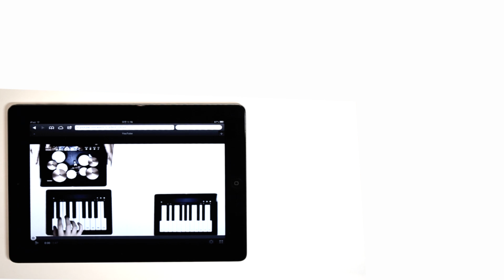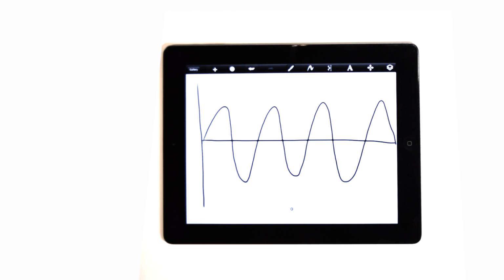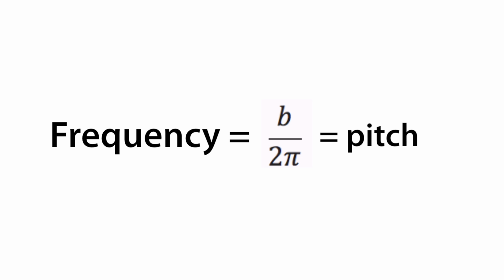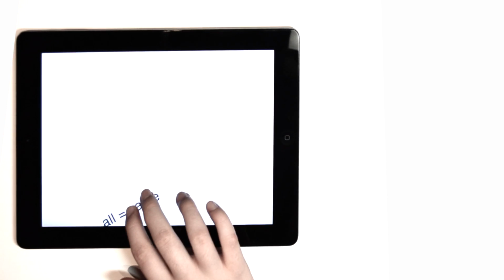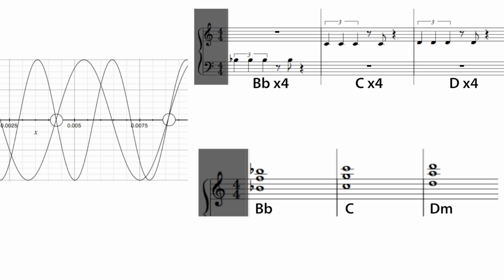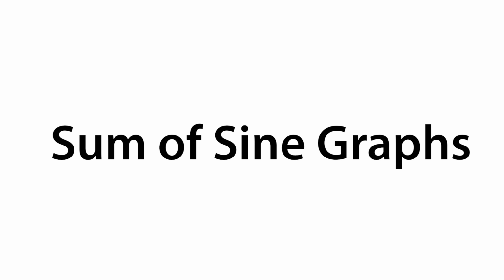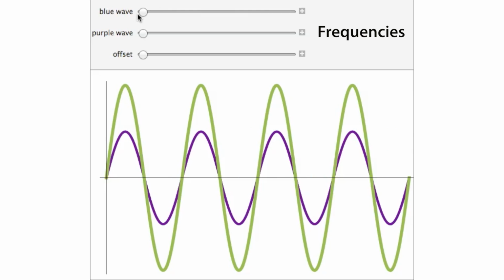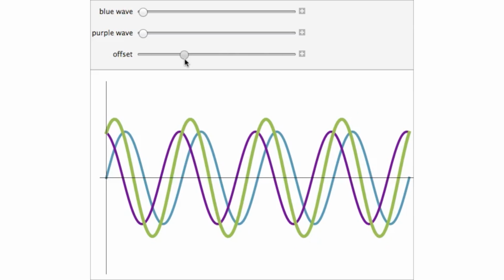The Sine of Music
The Sine of Music: explore the mathematics behind music.